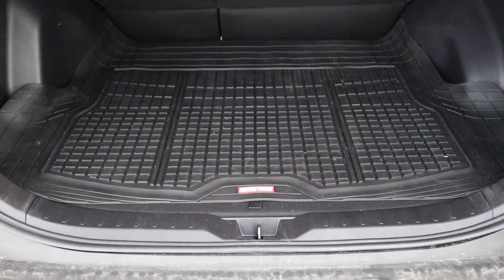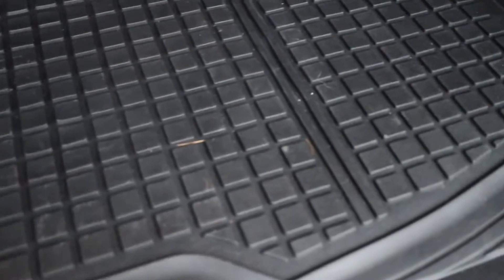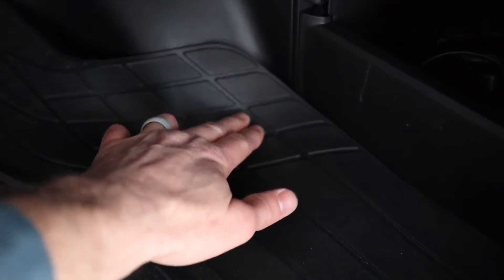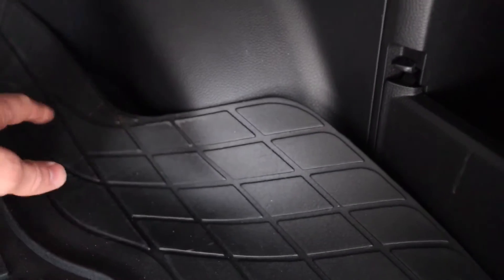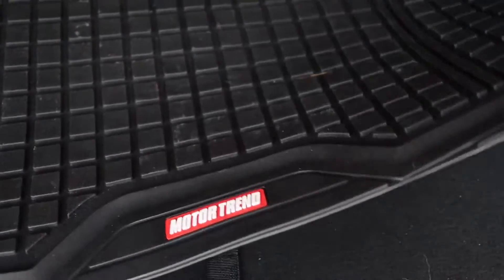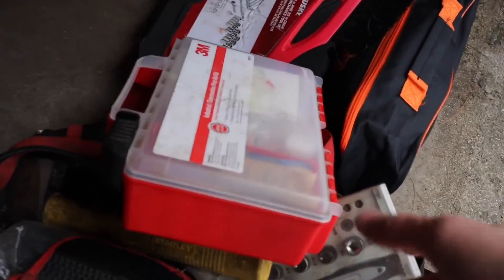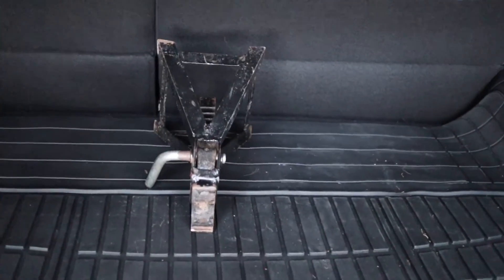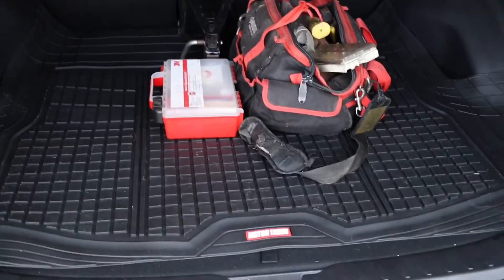Best SUV cargo mat review Toyota RAV4 Hybrid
Canon M50 (camera I use):

Canon M50 11mm-22mm lense:

Canon M50 22mm Prime lense:

Canon M50 extra batteries:

Comica CVM-V30 Lite:

128GB SD card:

Manfrotto PIXI mini tripod:

In this video I review the cargo mat I bought for my 2021 Toyota RAV4 hybrid.  If you are not looking to spend a few hundred dollars for a cargo mat, you need to buy this $35 motor trend cargo mat from Amazon.  This cargo mat fits all SUV’s similar in size to the Toyota RAV4.